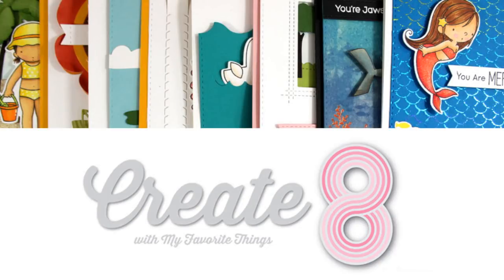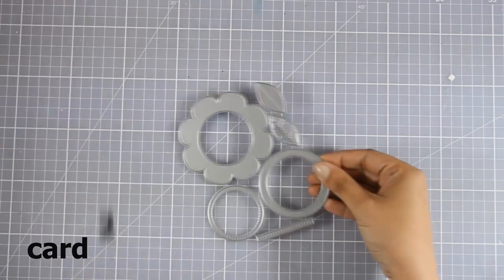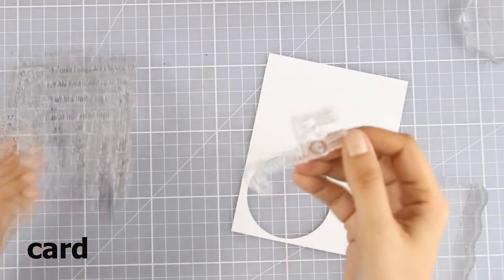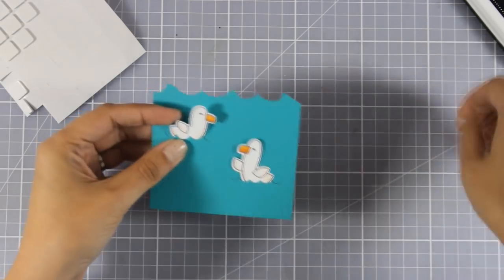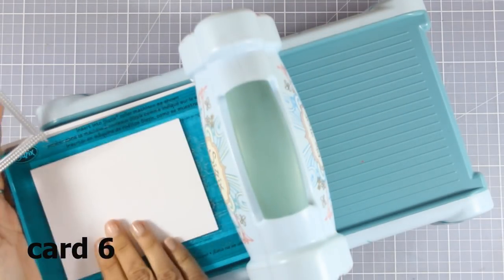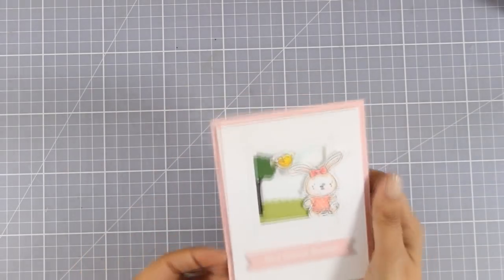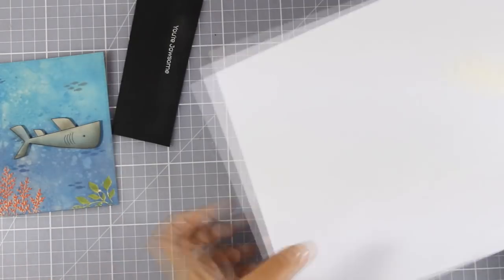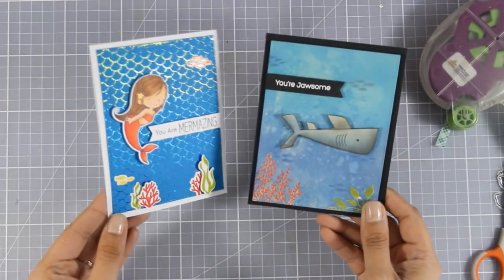Create8 | MFT May cards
Step by step video on creating 8 cards using products from the May release by mftstamps.com